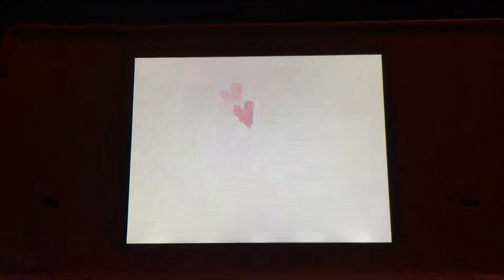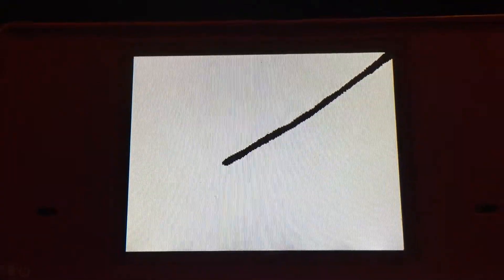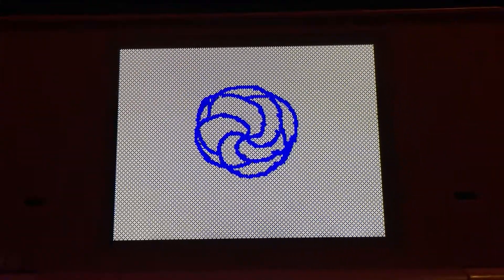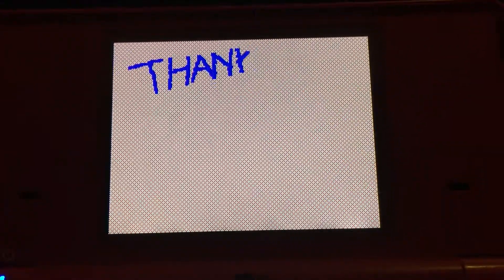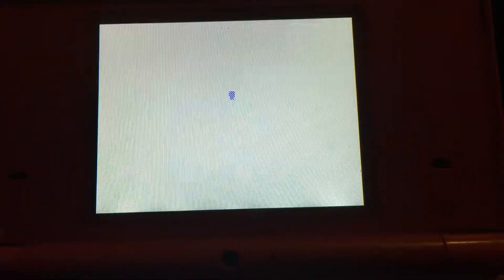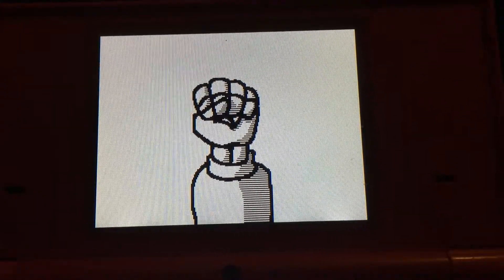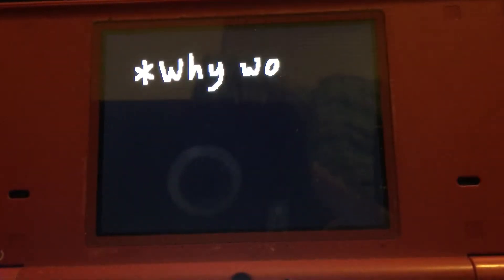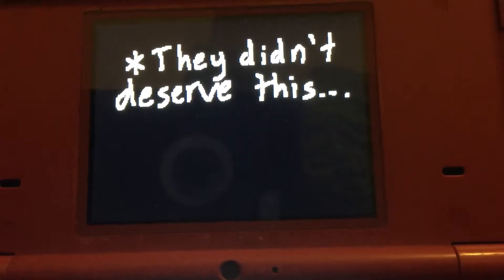More practice flipnotes :D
Holy Asgore my voice is cringy •-•